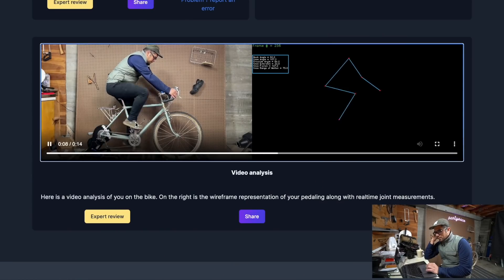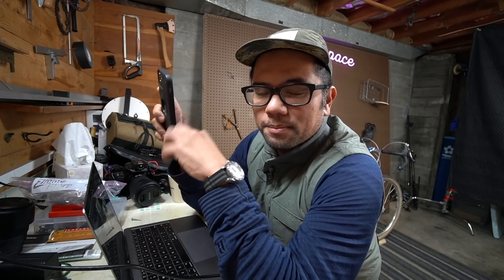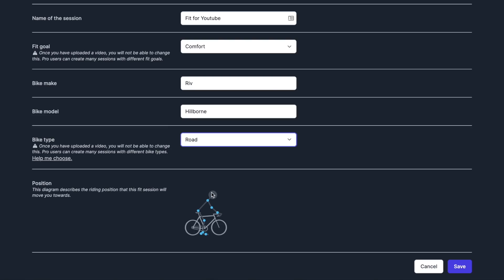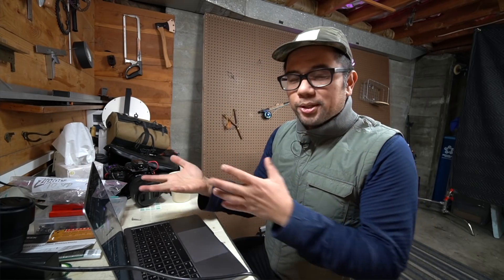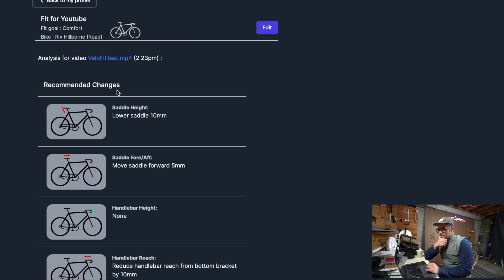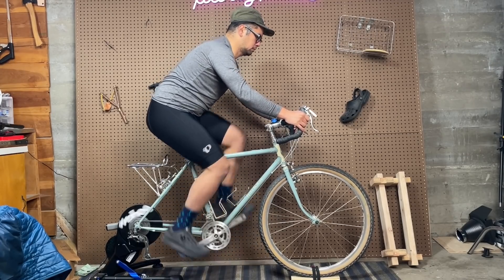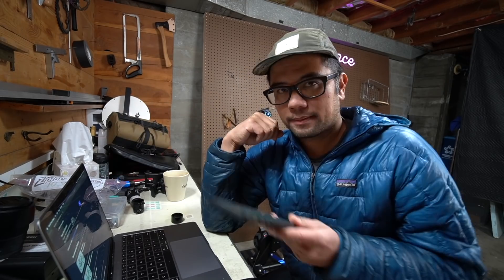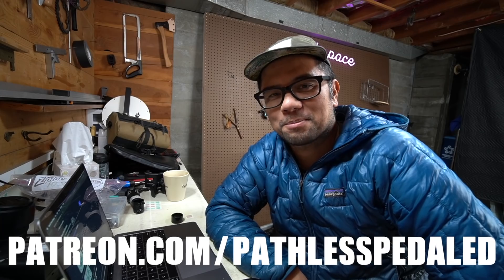Pro Bike Fit with Just Your Phone? 🔥GAMECHANGER🔥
Using a phone and trainer to do a bike fit at home.